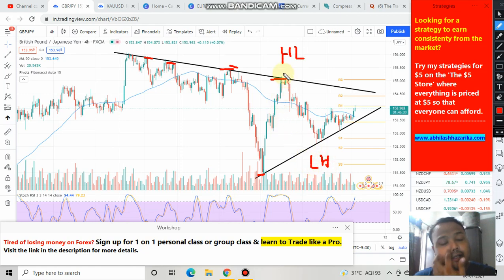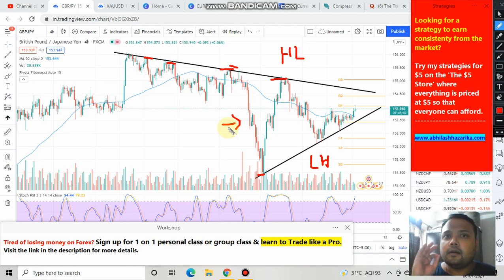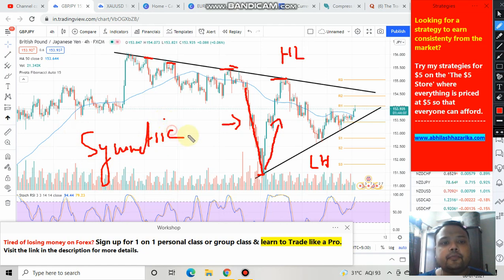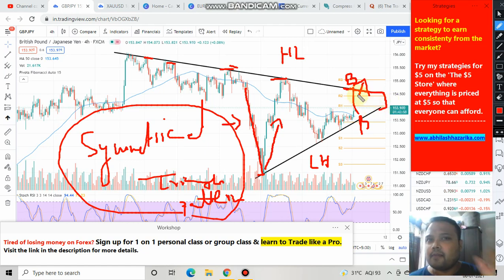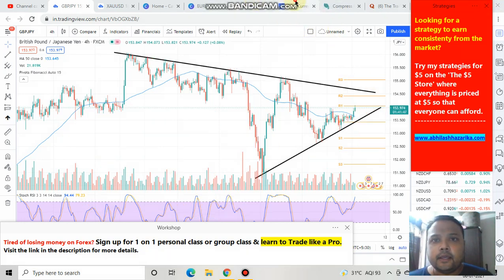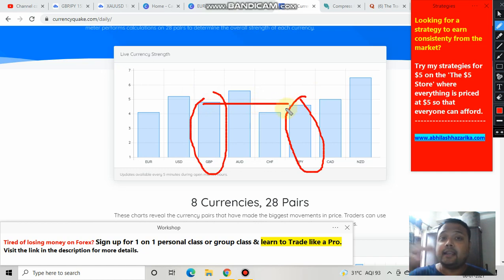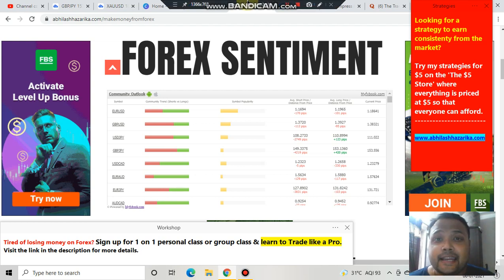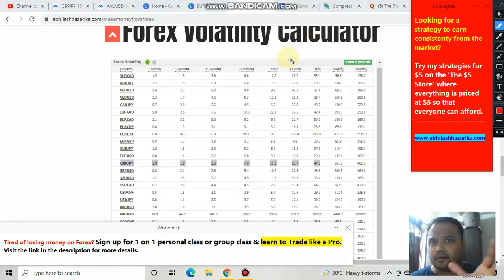GBPJPY Strategy today 6 JULY | GBP JPY Analysis Today 6 JULY | GBP JPY Forecast Today6 JULY